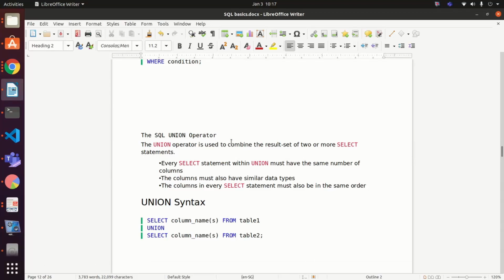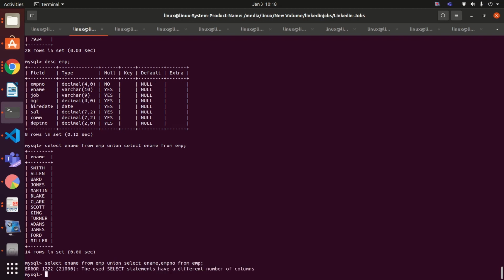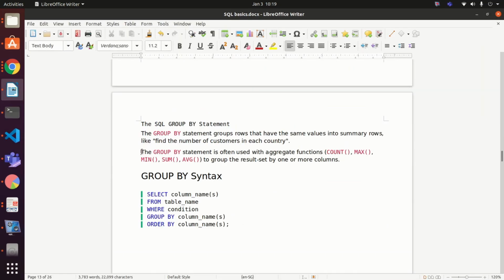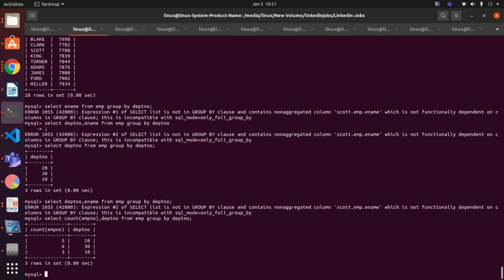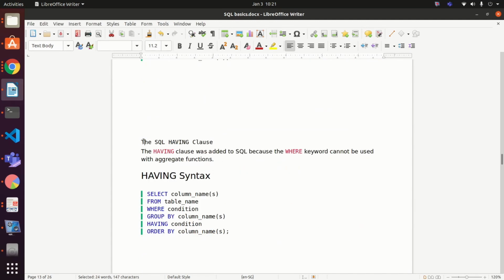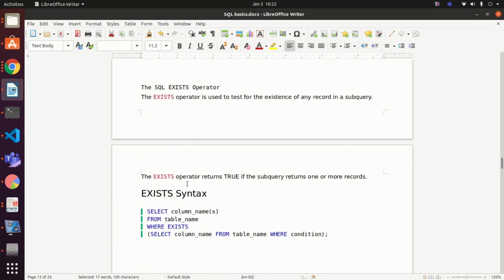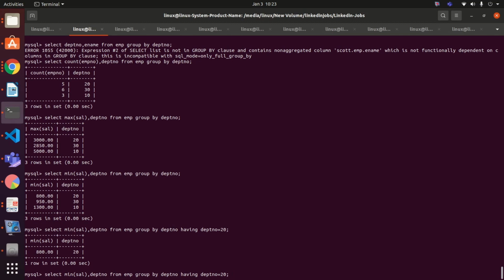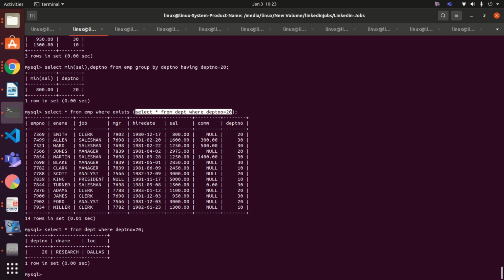SQL Class 18 - UNION , UNION ALL , GROUP BY , HAVING and EXISTS